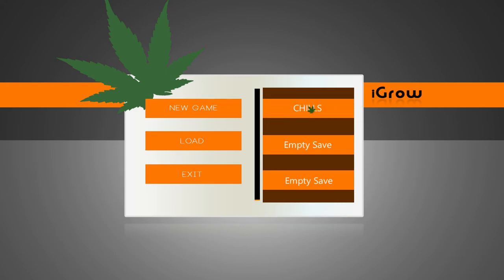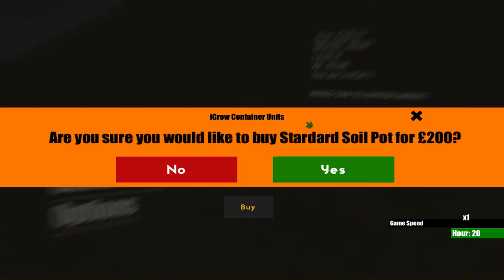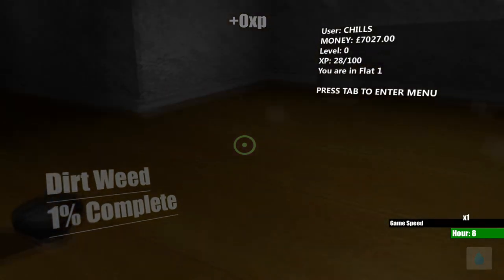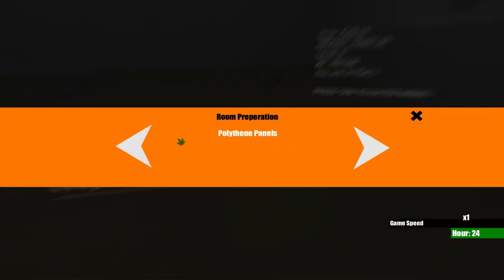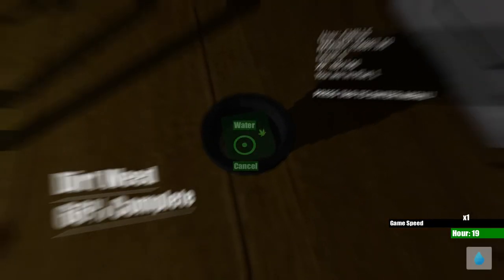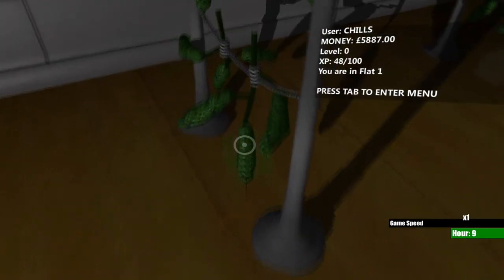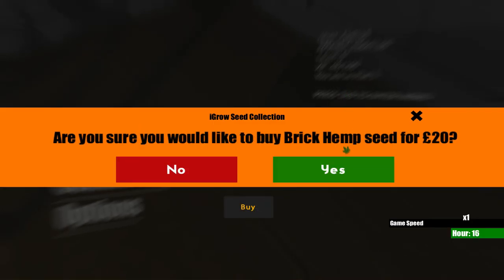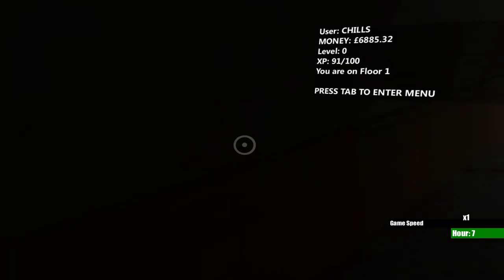iGrow Ep.1 "Weed growing game Marijuana ganja Smoke weed everyday!" Demo Early Access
The new age of farming is here! Not the typical farming game or simulator you will find anywhere else.

iGrow Game is a single player cannabis growing game for windows PC. It's 3D and in a first person perspective.

Set in a grimy UK tower block, you will be able to:

- Unlock and grow over 30 different strains of cannabis.

- Unlock and buy containers, hydroponics, lights, reflectors and fan systems.

- Grow up to 8 plants per room.

- Buy over 30 rooms in each generated account.

- Sell your cannabis to build up your weed growing empire!

Try the free demo and play till you are level 3.

For more information about iGrow Game.

​iGrow Game has been on steam greenlight for a few months and with a great response. This sale is almost a fundraising event, attempting to gain votes and awareness. So grab your copy and help get igrow game on steam by voting yes! (if iGrow game get's on steam you will receive a steam key!)

as well as: Severe Tire Damage